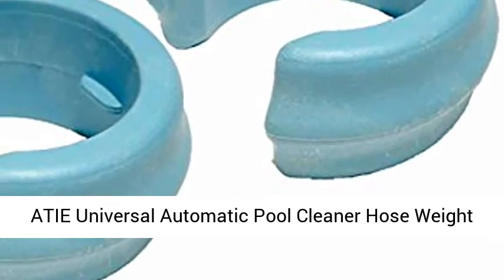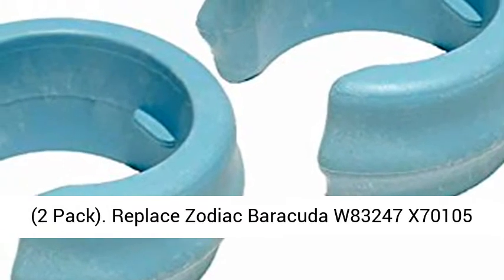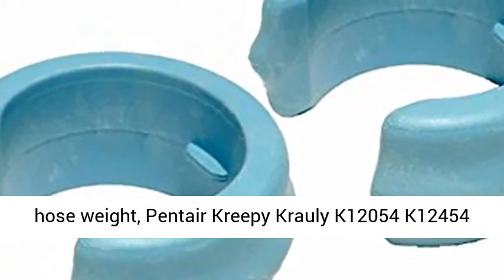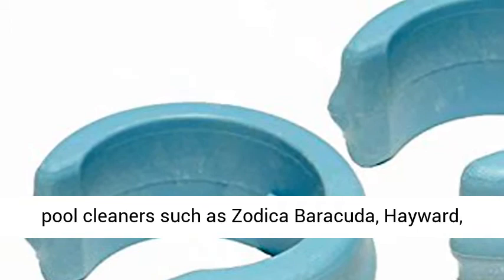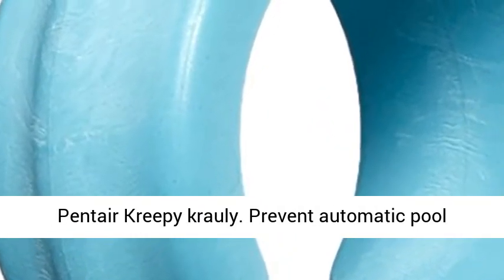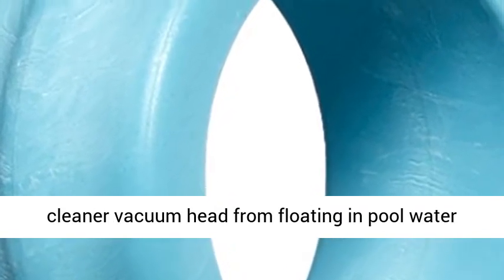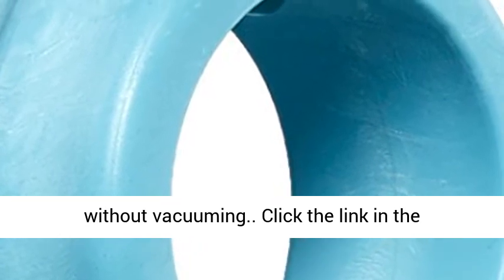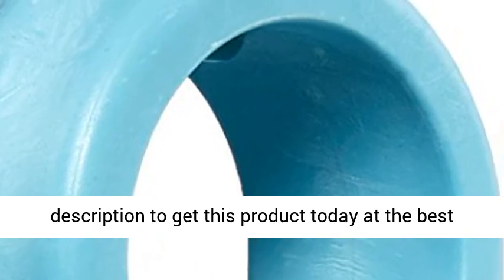ATIE Universal Automatic Pool Cleaner Hose Weight Replace Zodiac Baracuda - Overview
ATIE Universal Automatic Pool Cleaner Hose Weight Replace Zodiac Baracuda Hose Weight W83247 X70105 or Pentair Kreepy Krauly Hose Weight K12054 K12454 (2 Pack) - Overview

Replace Zodiac Baracuda W83247 X70105 hose weight, Pentair Kreepy Krauly K12054 K12454 hose weight
Universally fits most major brand pool cleaners such as Zodica Baracuda, Hayward, Pentair Kreepy krauly
Prevent automatic pool cleaner vacuum head from floating in pool water without vacuuming

Best Reviews